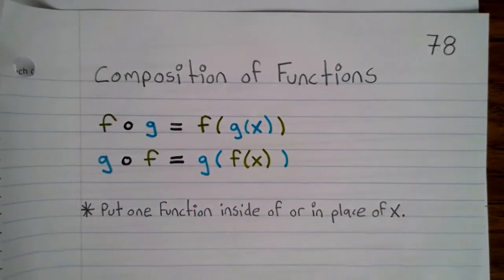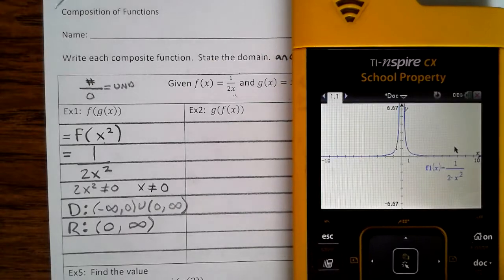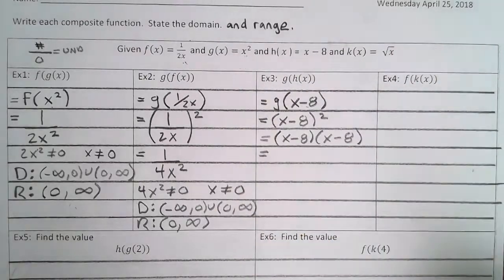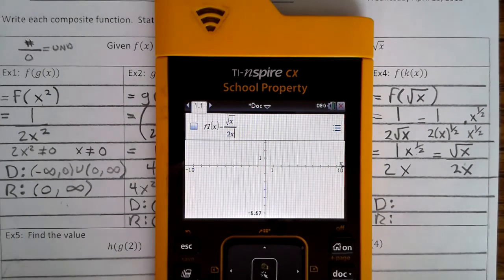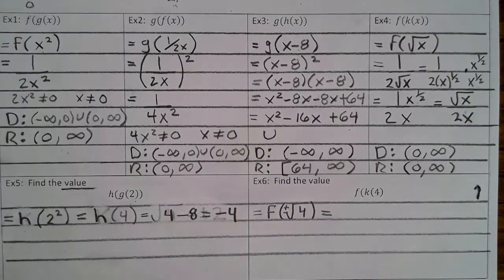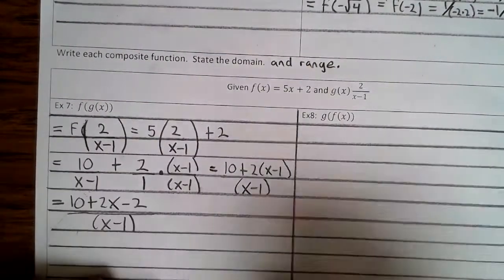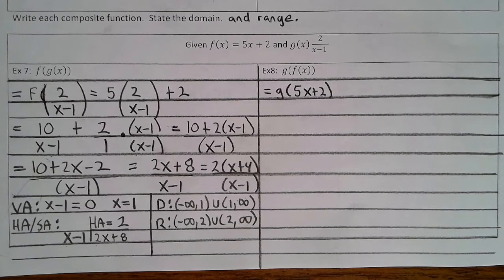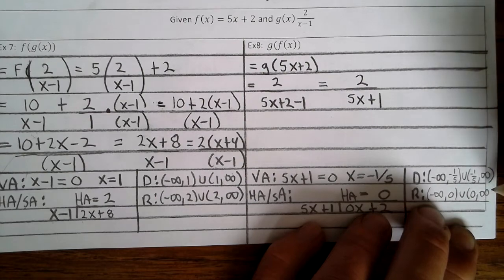4 25 18 Wednesday Composition of Functions